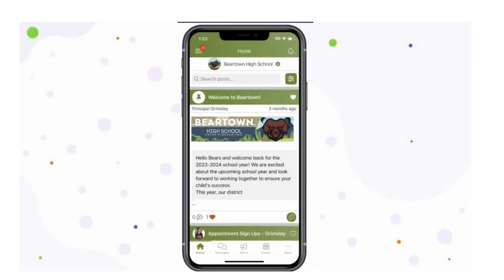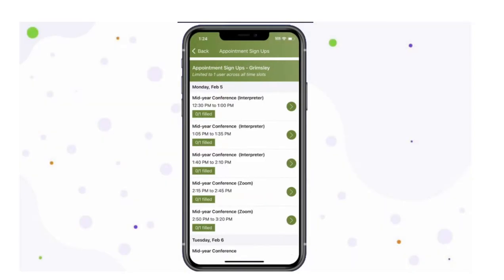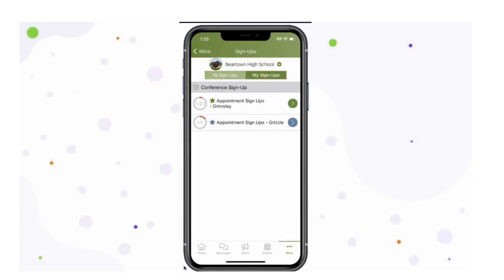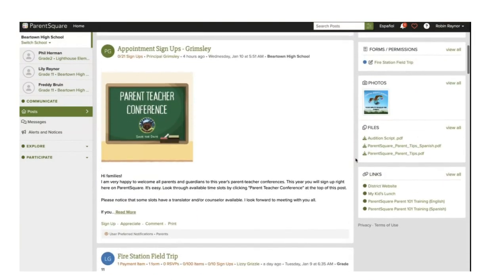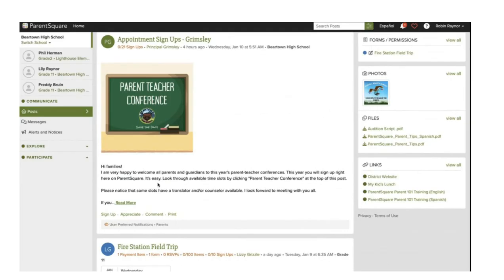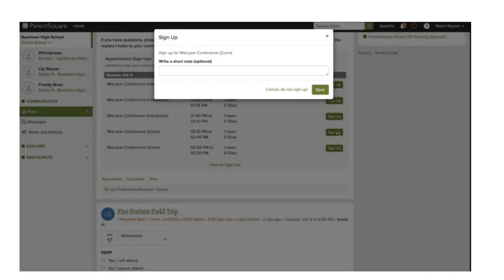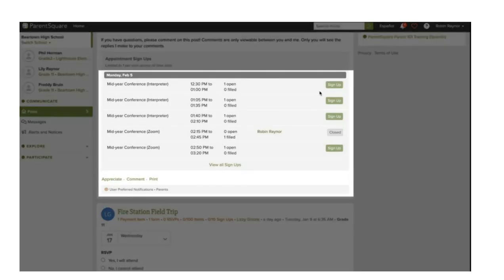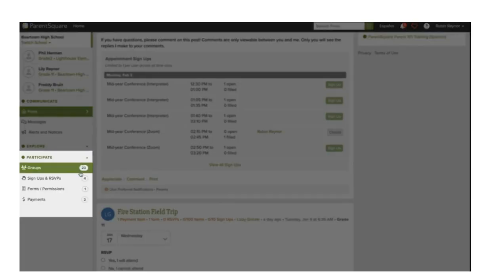Sign Up for an Appointment or Conference ▶️ – ParentSquare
A two minute tutorial on best practices for signing up on Parent Square for appointment slots.